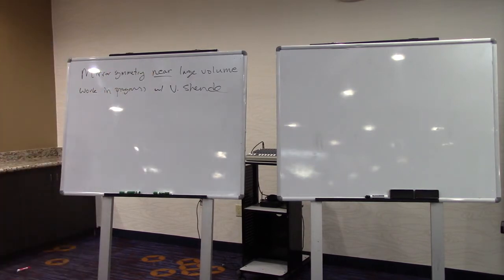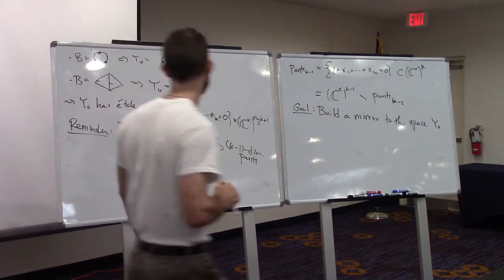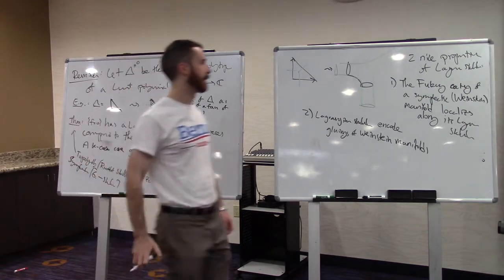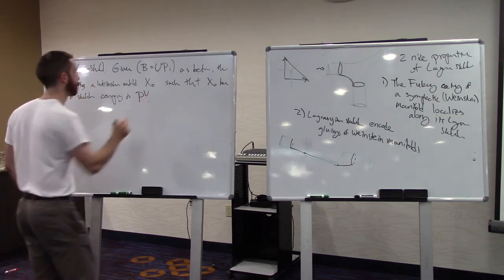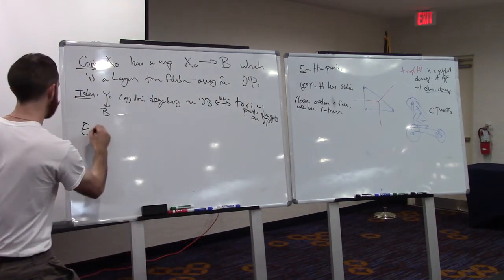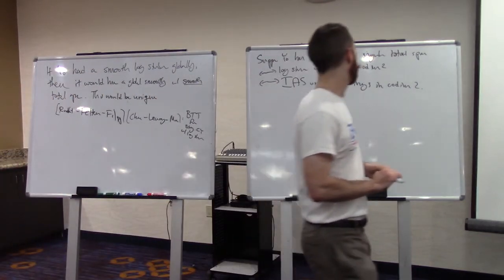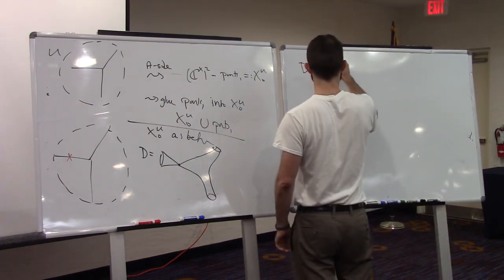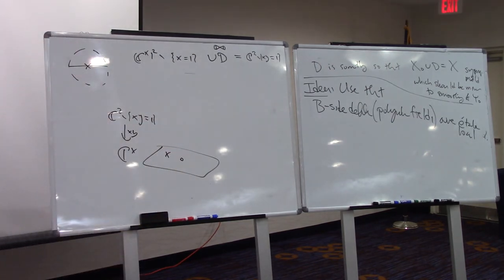Mirror Symmetry Near Large Volume Limit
Speaker: Benjamin Gammage
01/29/20

The Gross-Siebert program begins with a singular “large-complex-structure-limit” variety equipped with some extra structure, including a smooth log structure outside codimension 2 and an SYZ moment map, and deforms it to a smooth variety. We begin by describing a mirror large-volume-limit variety and construct a “large-volume SYZ” map mirror to the LCS moment map. Combining this structure with Viterbo functoriality, B-side étale descent for deformations, and calculations in local models, we describe an approach to proving a homological mirror symmetry equivalence relating a compactification of the LVL variety to a smoothing of the Gross-Siebert central fiber. This is joint work with Vivek Shende.